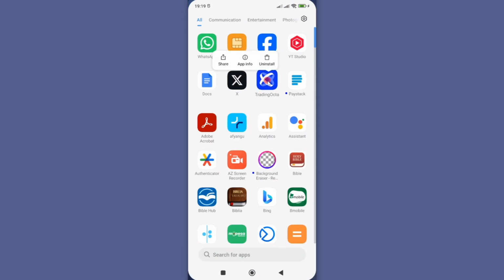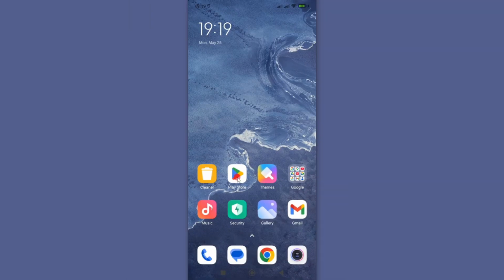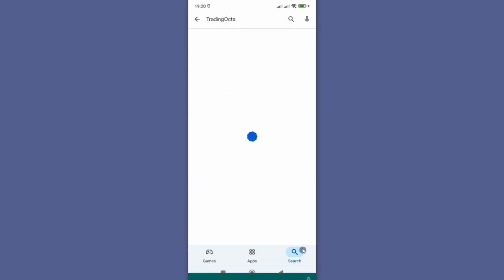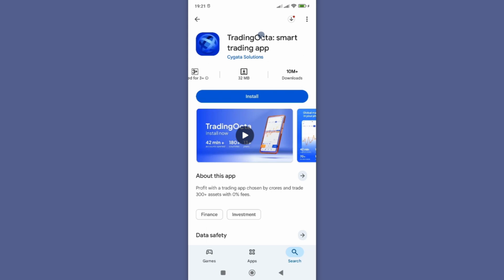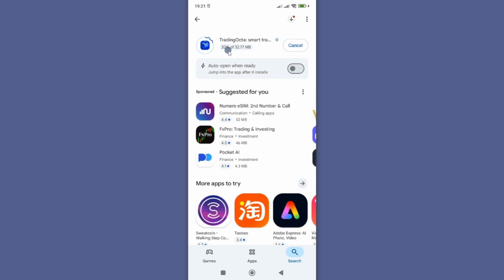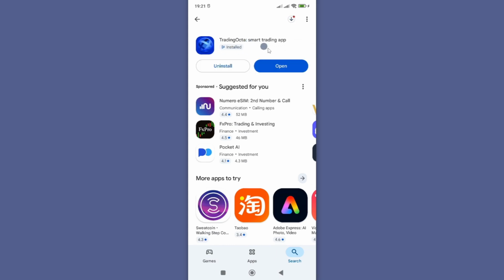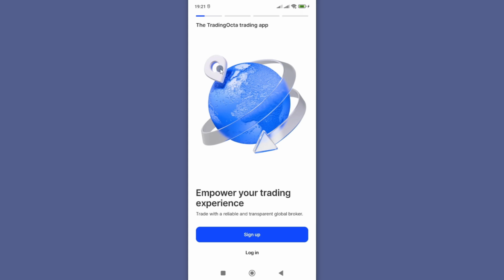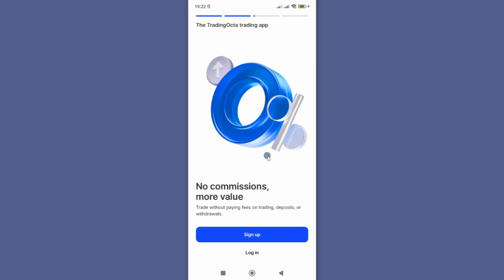How To Install The Right TradingOcta App On Smartphone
In this video, you’ll learn how to install the right TradingOcta app on your smartphone quickly and safely. If you are looking for the official TradingOcta app and want to avoid fake or unofficial versions, this step-by-step guide will show you how to find, verify, and install the correct app on your device.

📌 What you’ll learn:

How to find the official TradingOcta app in the Play Store or App Store
How to verify the correct developer before downloading
How to safely install the app on your smartphone
How to avoid fake or cloned trading apps
Tips for setting up your TradingOcta account

Follow this simple tutorial to install the right TradingOcta app on your smartphone and start using it safely and confidently.